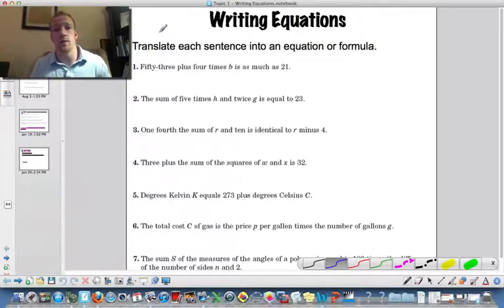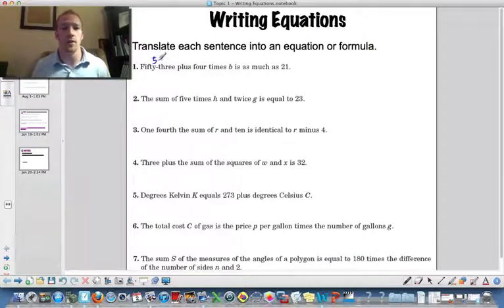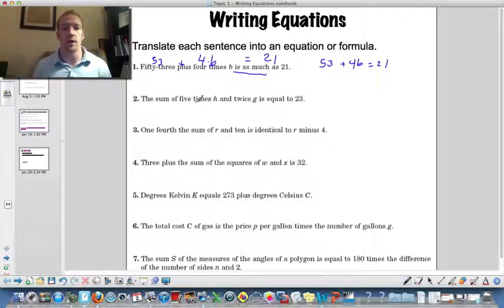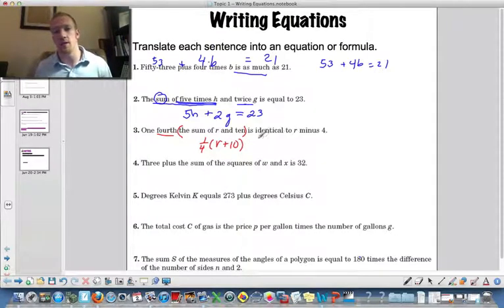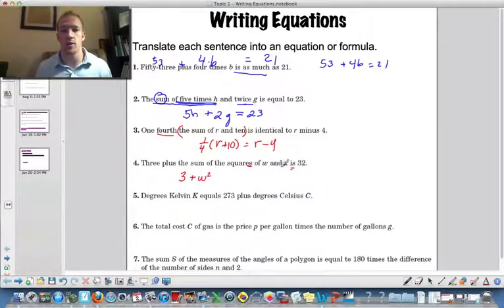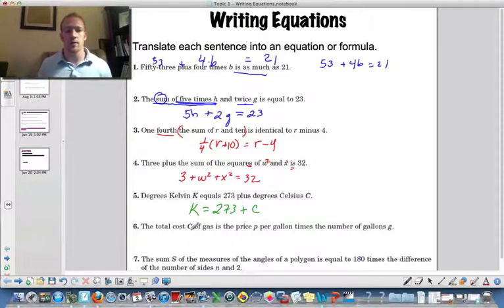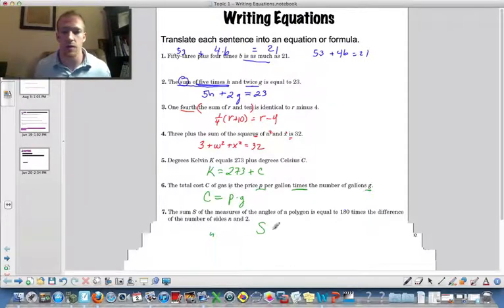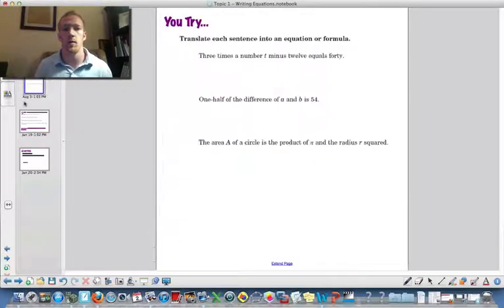Topic 1 - Writing Equations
Algebra 1
Chapter 2
Topic 1 Gilbert